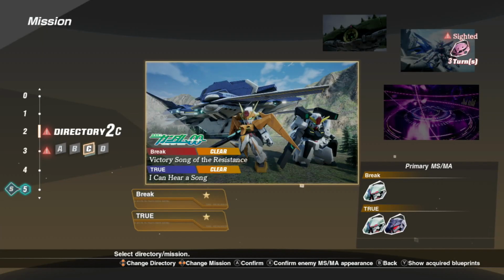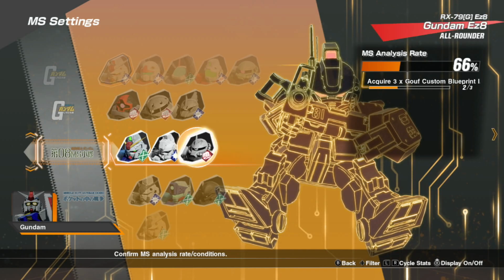SD GUNDAM BATTLE ALLIANCE (Switch) Review - Super Fighting Mecha for the Win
Jordan hops into a Mobile Suit or ten to slash and blast his way through SD GUNDAM BATTLE ALLIANCE, coming to Nintendo Switch on August 25, 2022.